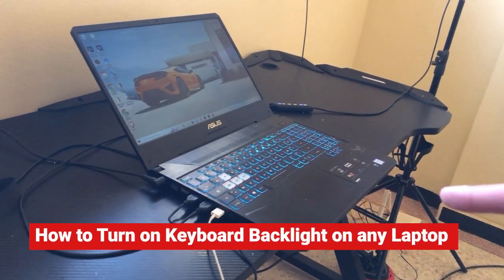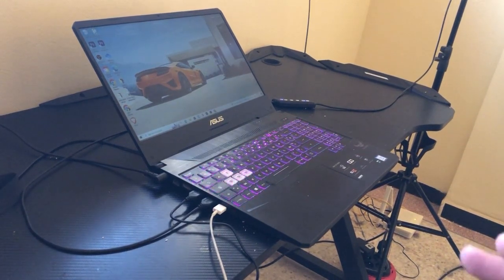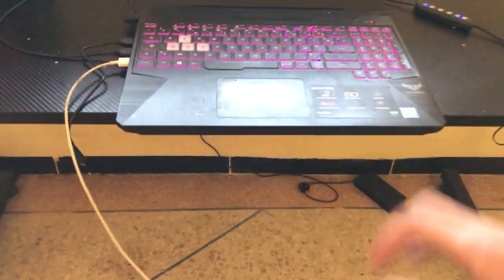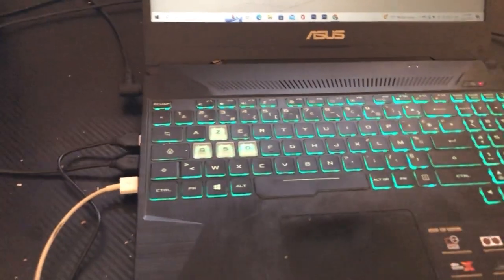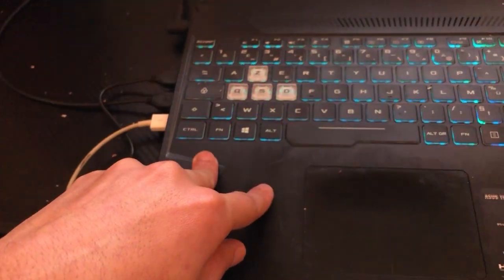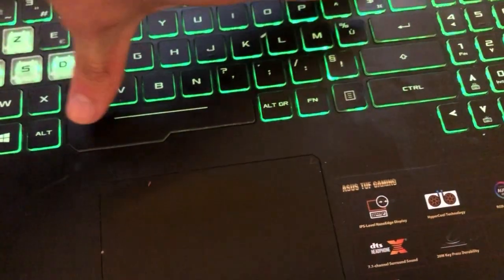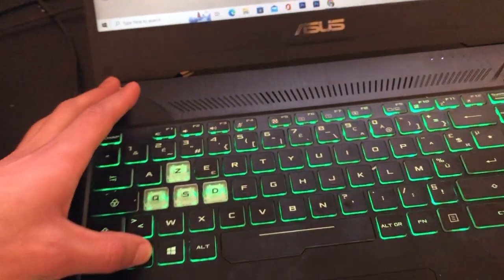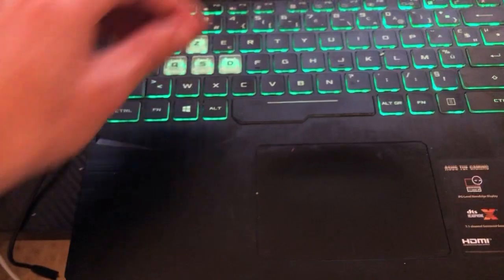How To Turn On Keyboard Light Or backlight On Any Laptop: Dell, Lenovo, Hp, Acer, Asus and More..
do you want to enable keyboard light on hp or lenovo or dell or asus or toshiba